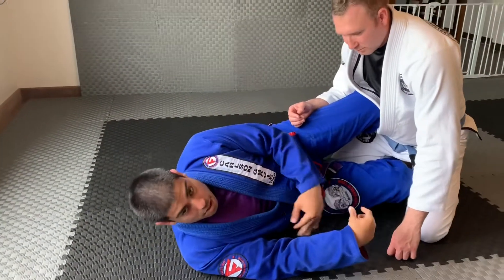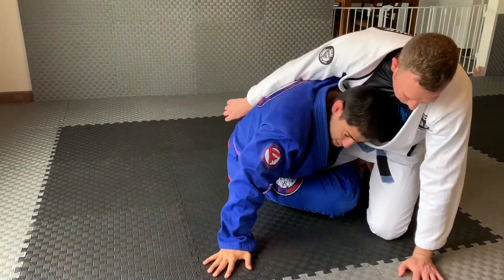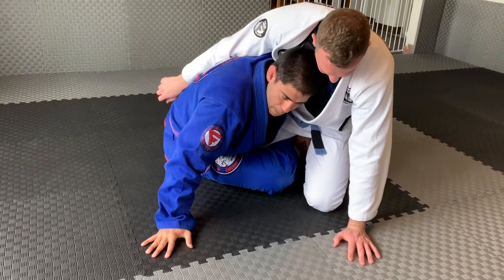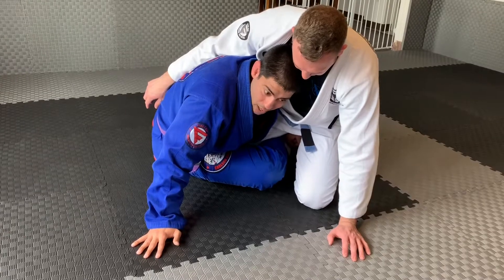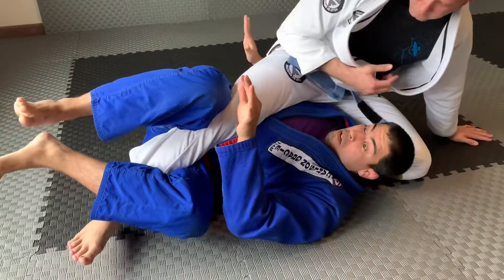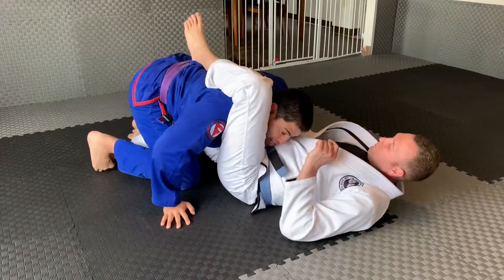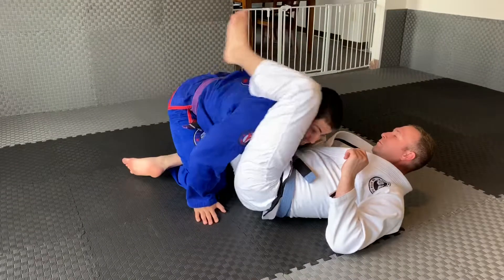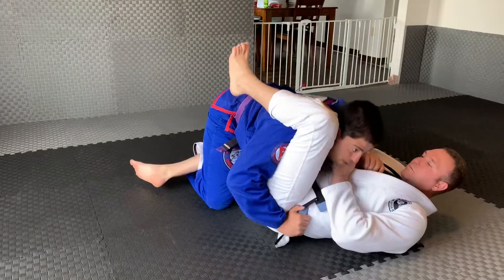Deep half swing single